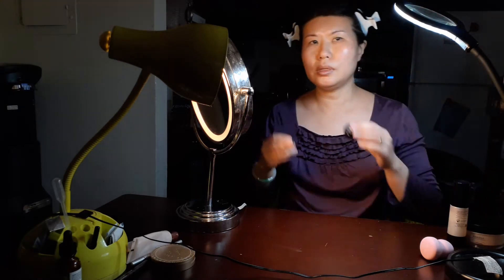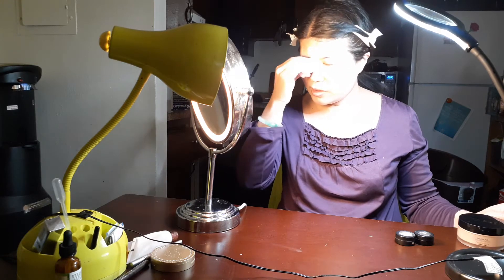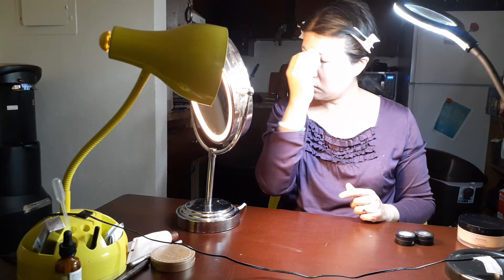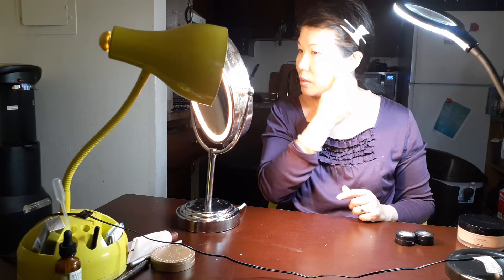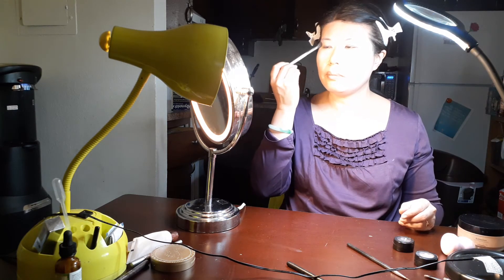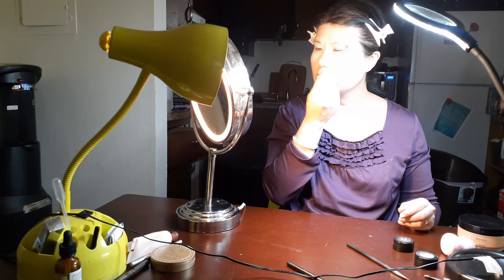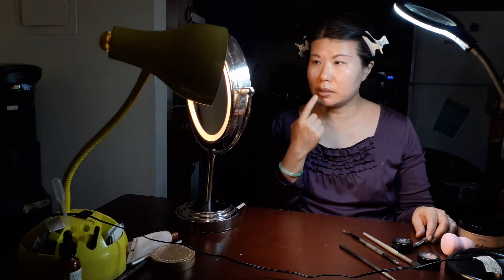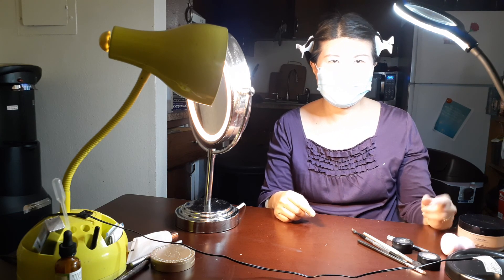Easy makeup for wearing mask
Simple eyes show and foundation for easy wear mask to go